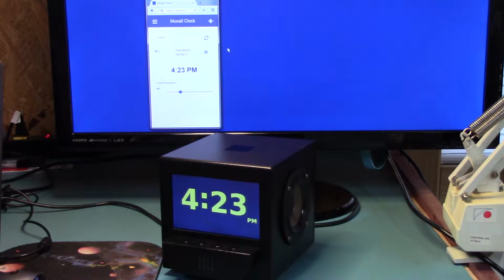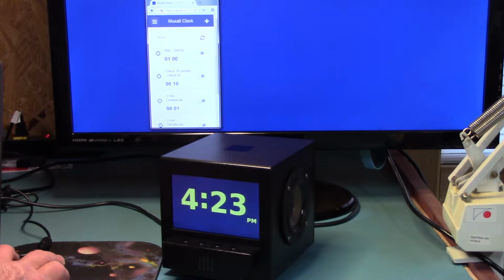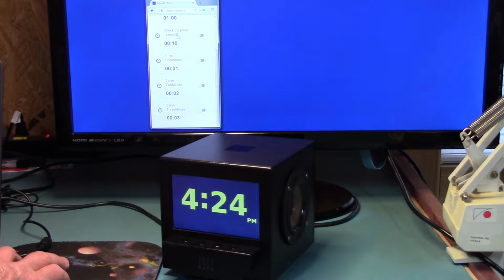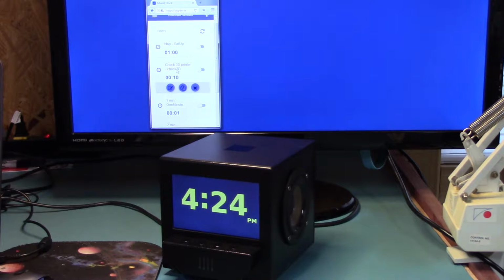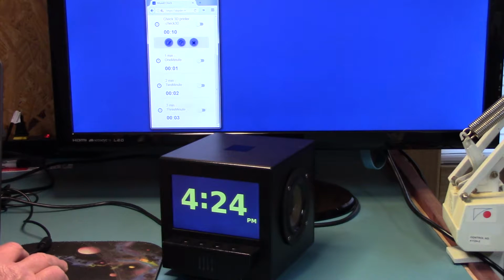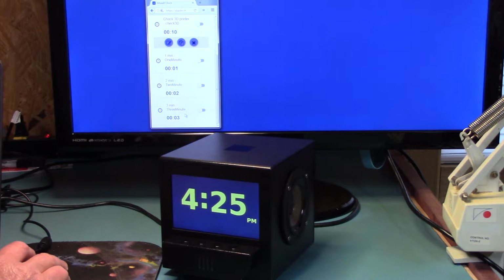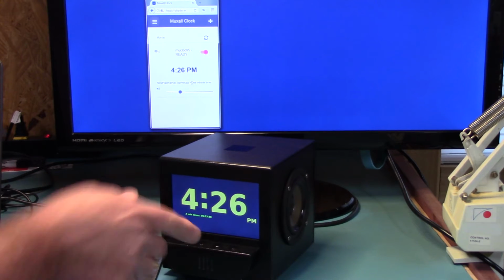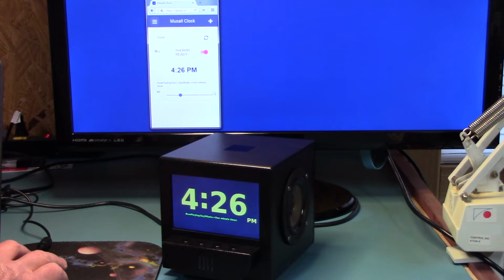Timers Demo #1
Muxall MX3 Timer App using TTS.  Shows how the MX3 Timers can use TTS for timing multiple items at one time.  Also shows a bug in the Timer app that will have to be fixed.